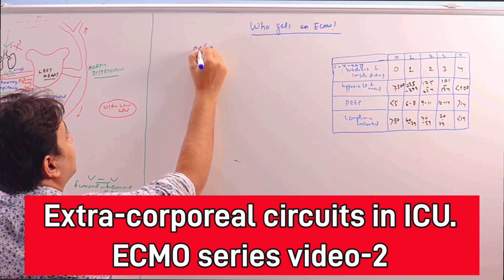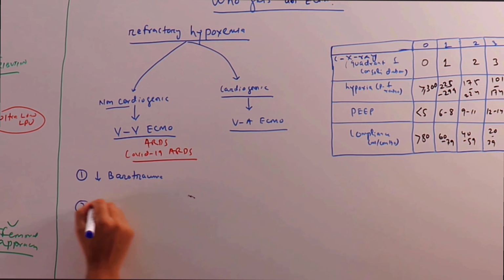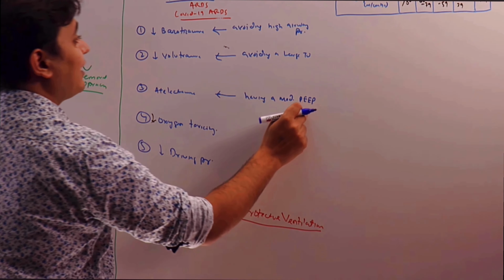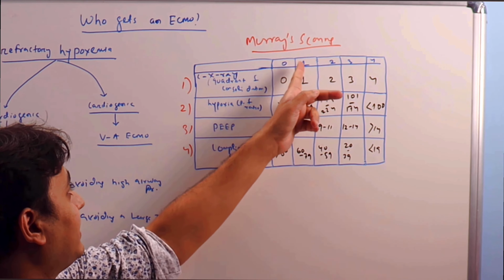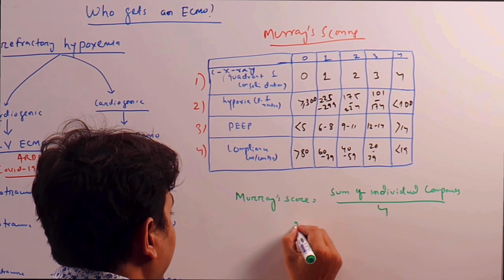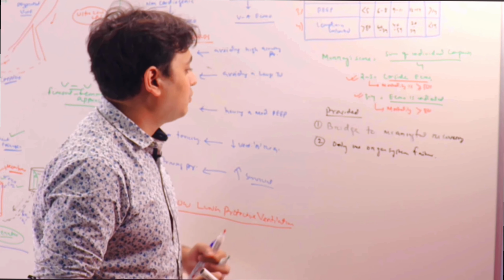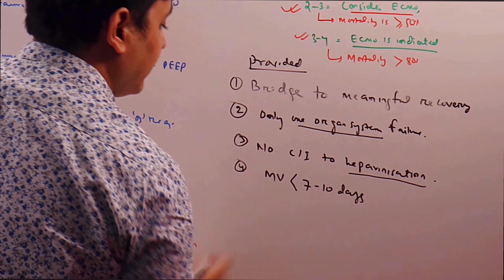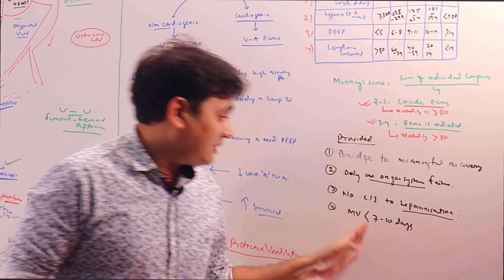From Decision to Deployment | Who gets an ECMO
Who gets an ECMO | From Decision to Deployment

Welcome to our comprehensive guide on ECMO (Extracorporeal Membrane Oxygenation) treatment, a life-saving intervention in critical care medicine. In this video, we delve into the principles, procedures, and physiological aspects of ECMO, including VA ECMO and VV ECMO.

Watch as we provide an in-depth explanation of how an ECMO machine functions and its role in supporting patients with severe respiratory failure such as ARDS (Acute Respiratory Distress Syndrome), particularly in the context of COVID-19 treatment.

Our animated illustrations offer a clear visualization of the ECMO procedure, from cannulation to oxygenation, highlighting the intricate workings of the membrane oxygenator and the crucial role of sweep gas flow.

Explore the nuances of VV ECMO, including its basics, blood flow dynamics, sweep gas management, and RPM adjustments. Gain insights into the differences between VV ECMO and VA ECMO, understanding their respective applications and advantages in critical care scenarios.

We also address the essential aspect of anticoagulation in ECMO therapy, discussing its rationale and management strategies to prevent complications.

Whether you're a healthcare professional seeking to deepen your understanding of ECMO or a curious viewer interested in lifesaving medical interventions, our video provides valuable insights into this complex yet indispensable treatment modality.

Join us as we unravel the science behind ECMO, empowering you with knowledge to comprehend its significance in managing critical respiratory conditions and saving lives.

ECMO PART 2 | TYPES OF ECMO | WHO GETS AN ECMO | MURRAY'S SCORING SYSTEM | Dr Anupam Mohapatra

our other videos in the series..

twitter you liked this video. Stay updated for further content on related topics. Do share your comment section.